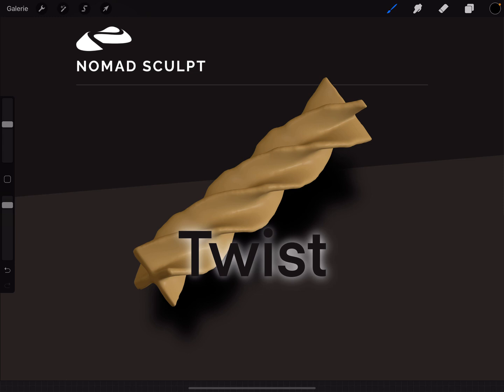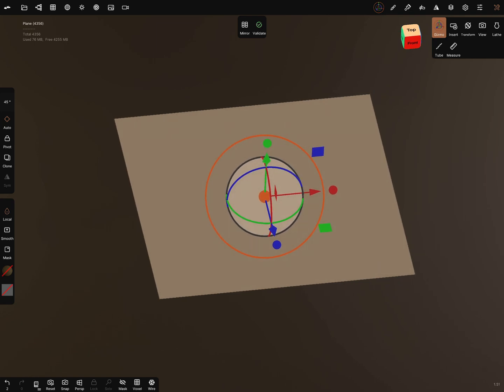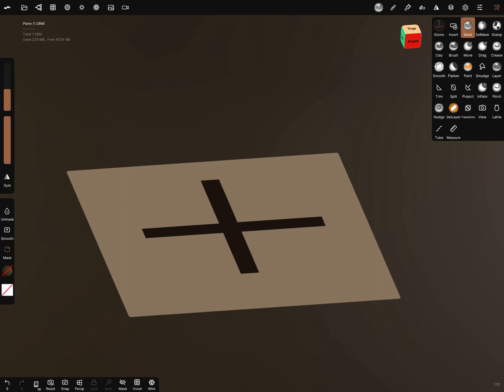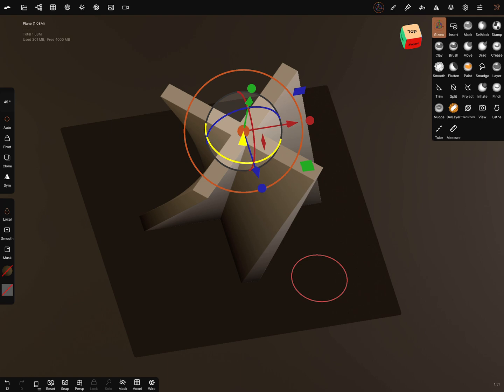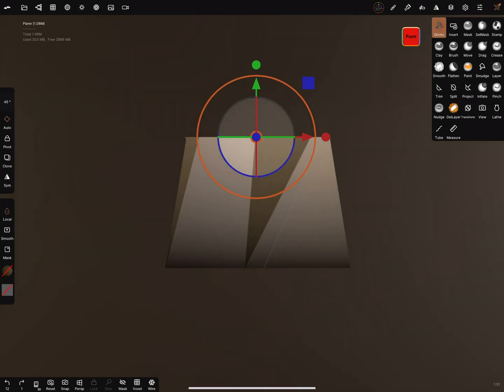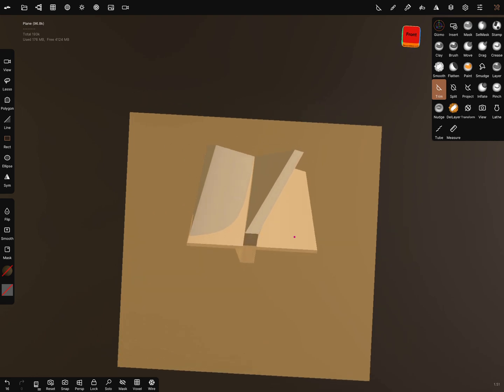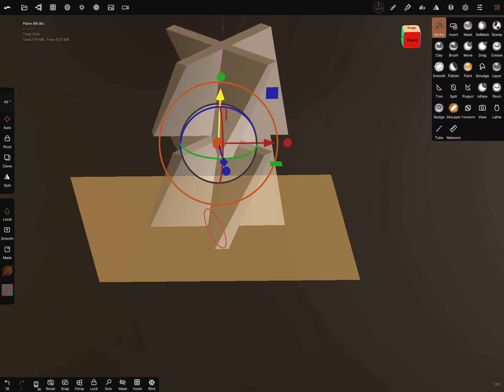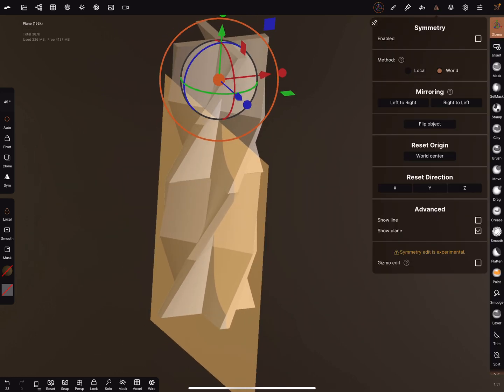Nomad Sculpt - Twist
Tutorial - twist something in Nomad Sculpt.